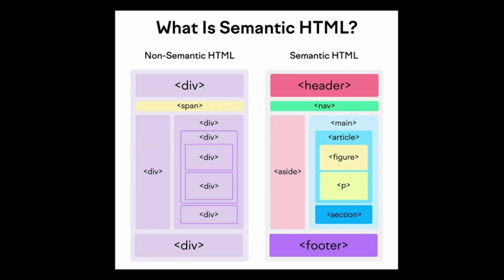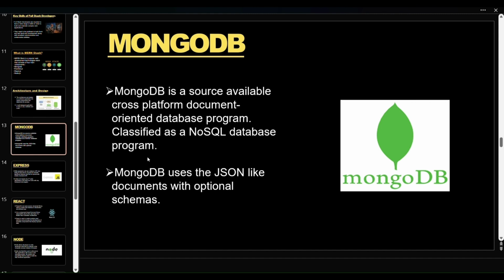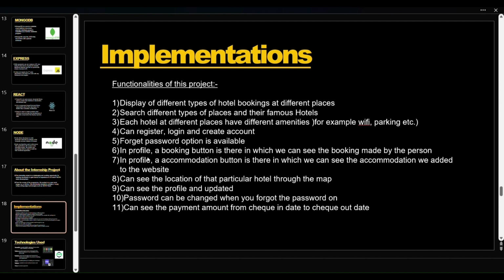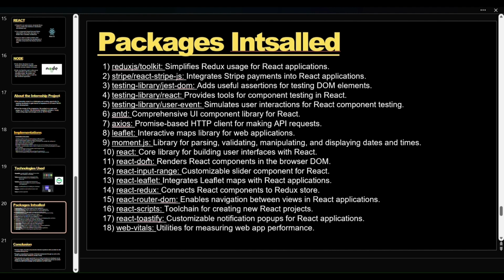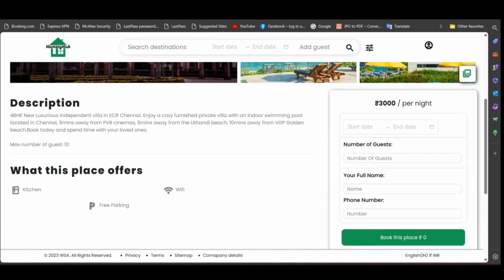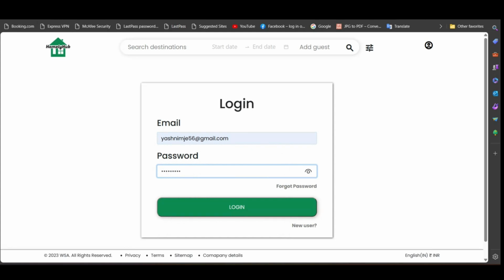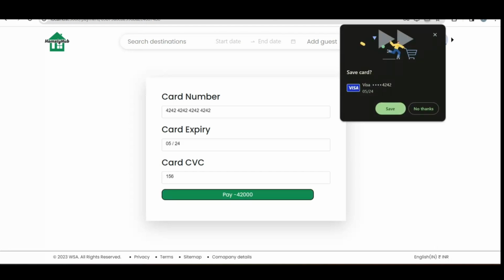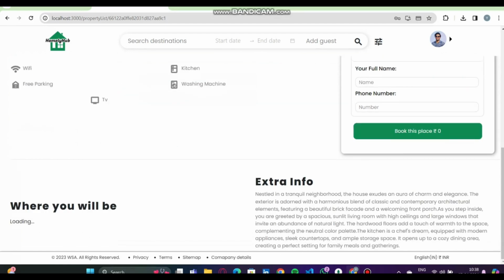Internship Project Video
Internship Provided by WebStack Academy (WSA)